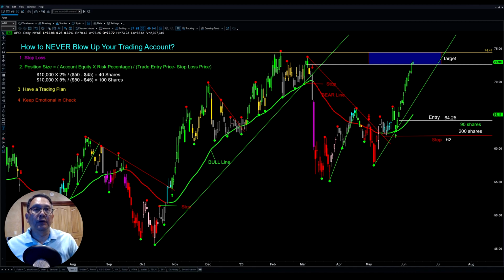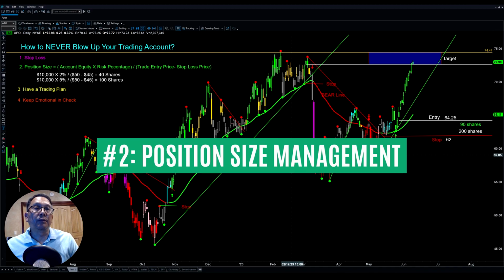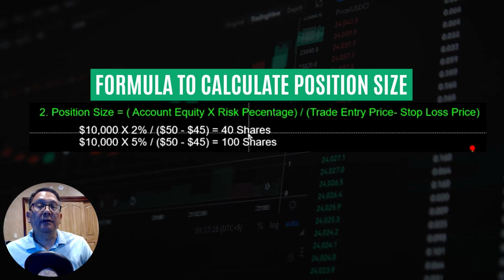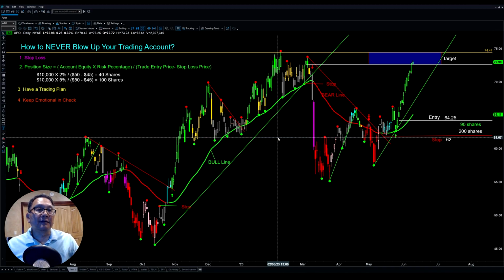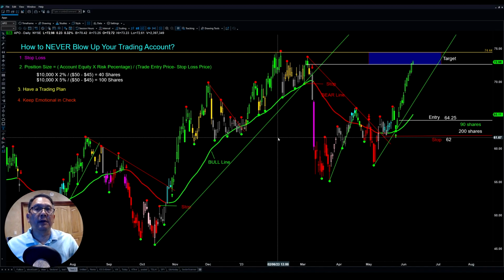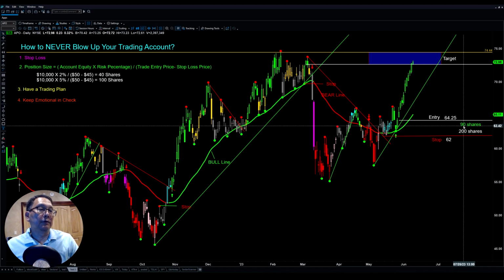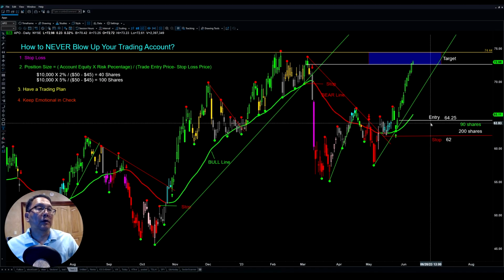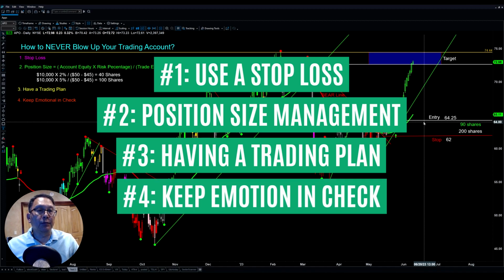How to NEVER Blow Up Your Trading Account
Join Tom as he shares invaluable wisdom on protecting your trading account. Learn key strategies such as setting stop-loss orders, calculating position size, having a trading plan, and managing emotions. Tom's practical tips and real-life examples will help you establish a solid risk management framework for long-term trading success. Don't miss this video to safeguard your account and enhance your trading experience.

0:00 Intro
0:16 Stop loss
3:23 Position size management
5:19 Have a trading plan
7:59 Keep emotion in check

Our fully dynamic trading strategy has been developed over the past 20 years by our founding team of professional traders. We place an emphasis on getting our students' real results – not just theory but consistent profitability in the Stock Market. And whether you're seeking a lucrative career in trading or to learn more about the industries, Stock Navigators is for you. With top-of-the-line trading tools and educational programs, our services are geared toward helping you become more equipped and confident in trading.